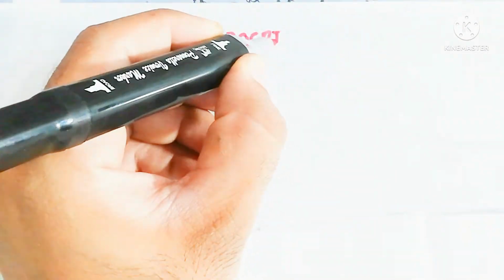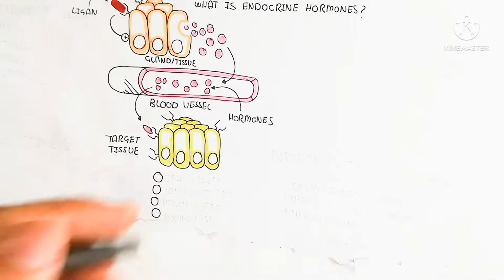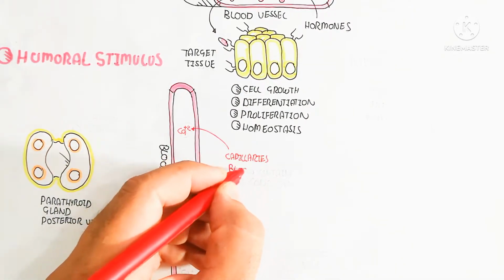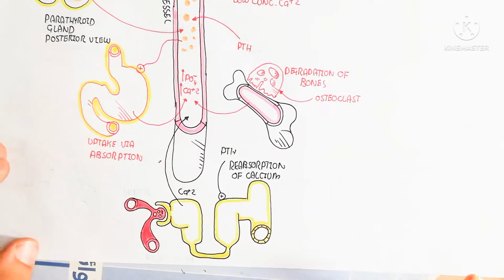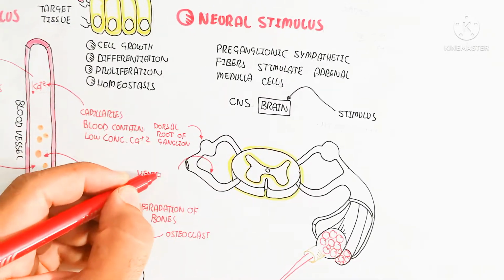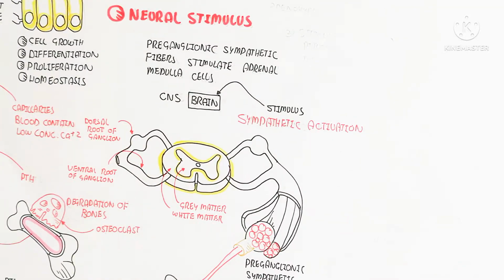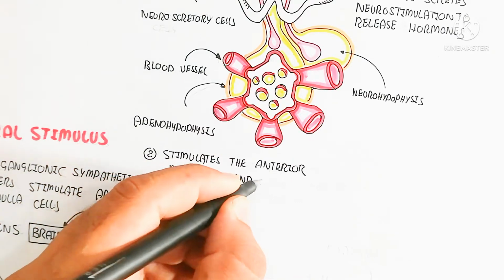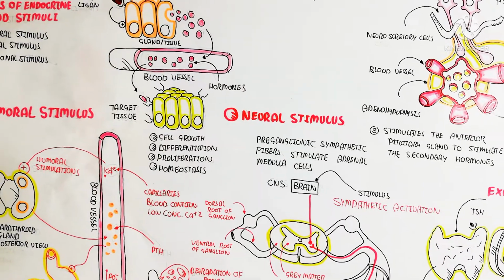Types Of Endocrine Stimuli,Function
click now to run videos